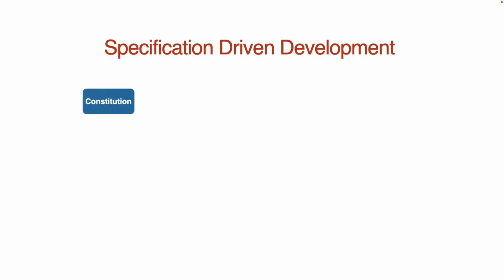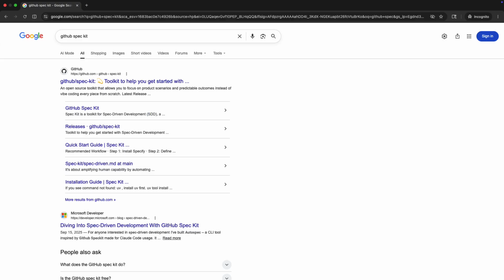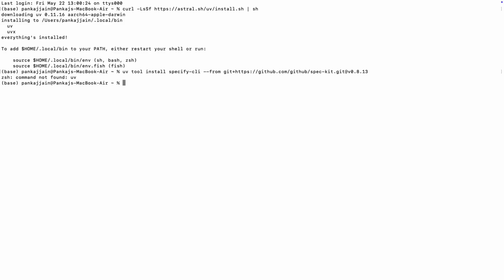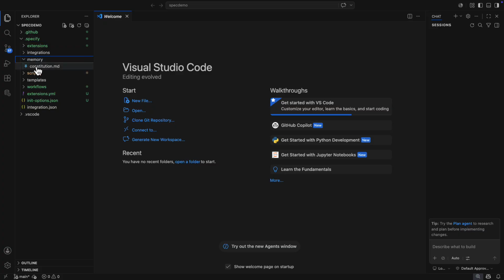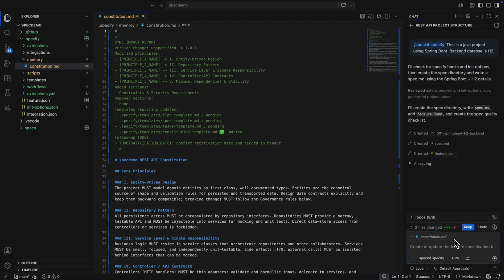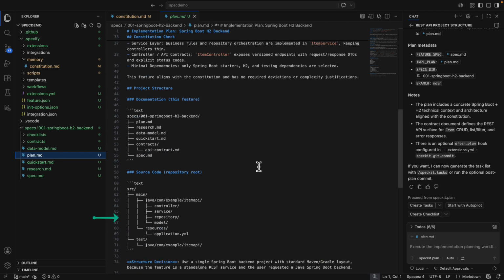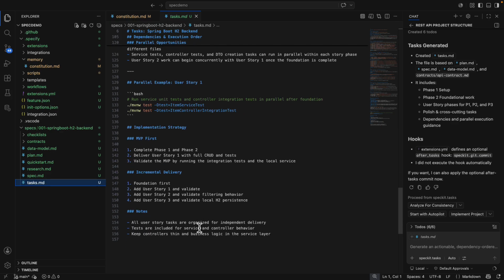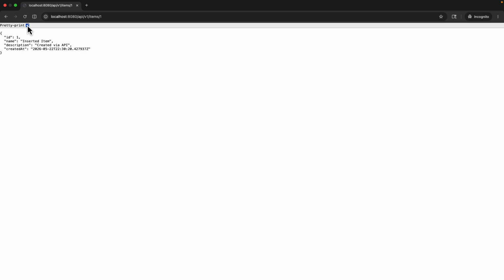Stop Vibe Coding: How to Get Perfect AI Code Every Time with Spec-Driven Development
"Vibe coding"—throwing vague prompts at an AI and hoping for the best—doesn't scale. If you want AI agents to build exactly what you intended on the first try, you need Specification-Driven Development (SDD).In this video, we use GitHub Spec Kit to force AI agents through a strict, 5-step blueprint-first pipeline:
1️⃣ Constitution (Engineering laws)
2️⃣ Specify (Business requirements)
3️⃣ Plan (Technical architecture)
4️⃣ Tasks (Granular developer checklist)
5️⃣ Implement (Flawless, deterministic code generation)
Watch the full walkthrough from installing the uv tool to launching a production-ready Java Spring Boot application. Turn your AI from an unpredictable guesser into a grounded software engineer!